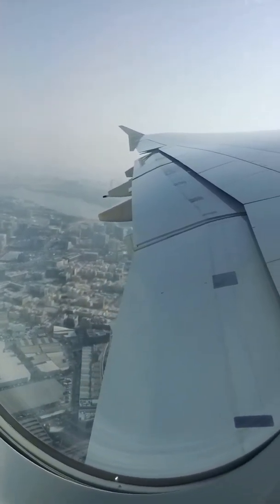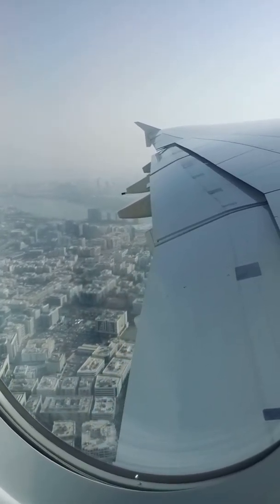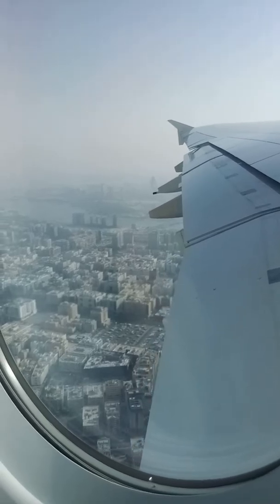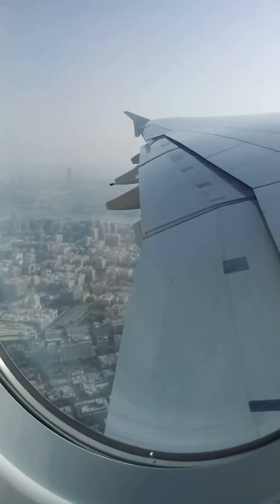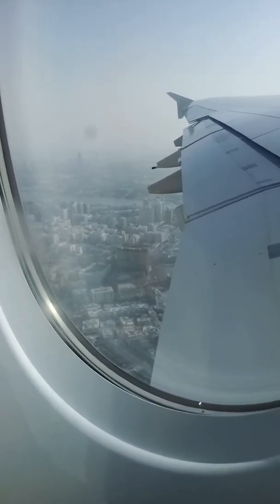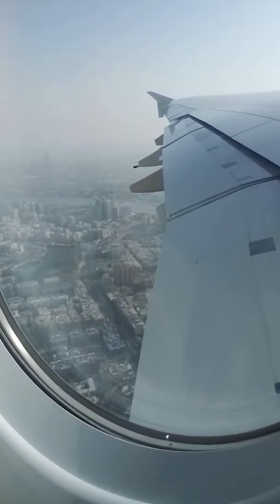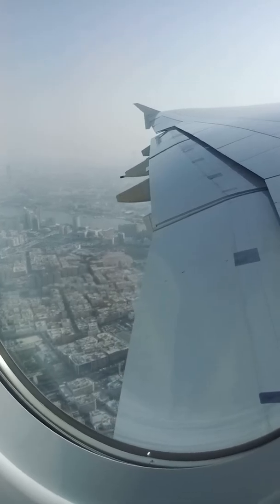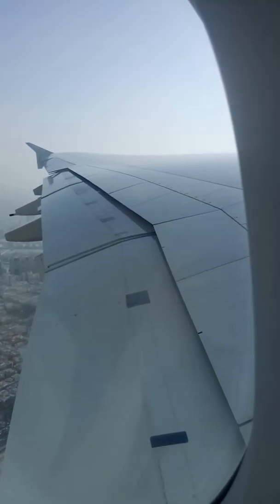Emirates A380 takeoff Dubai International Airport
Window seat view on the stunning giant airbus A380.